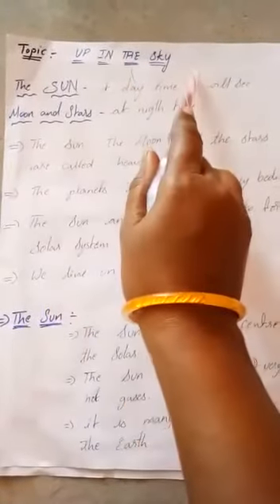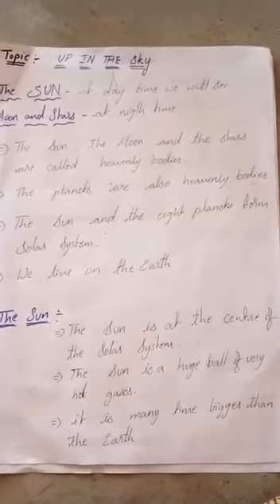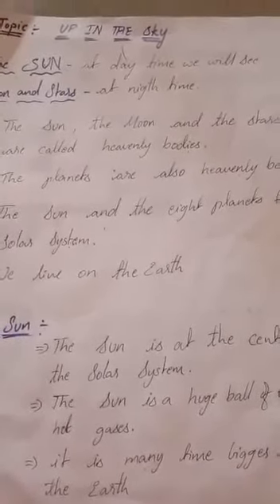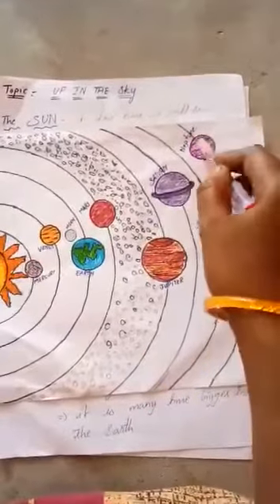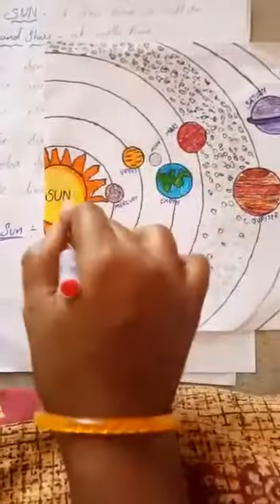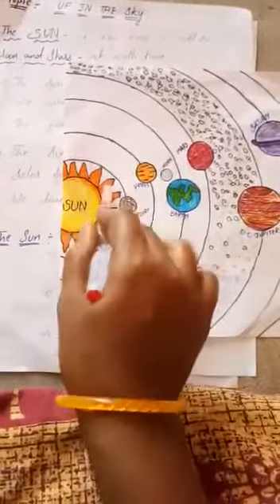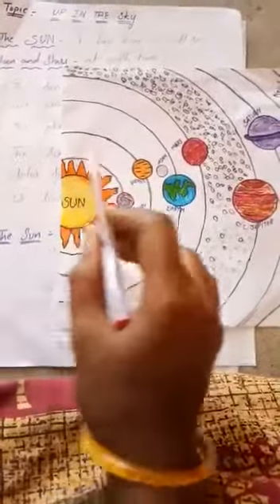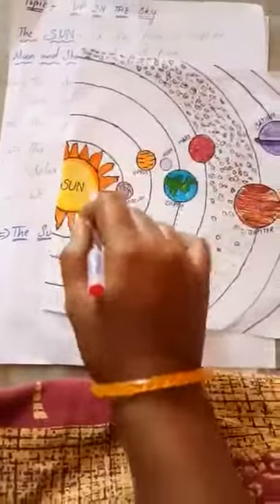HRD School IBP UP IN THE SKY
UP IN THE SKY